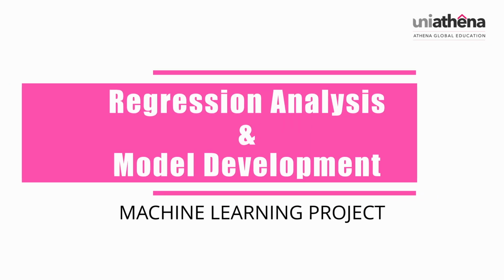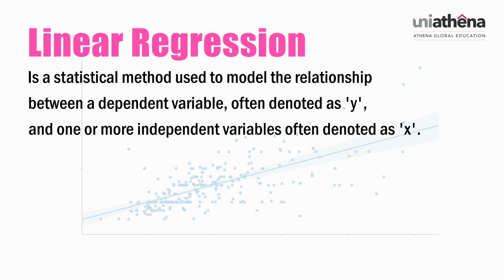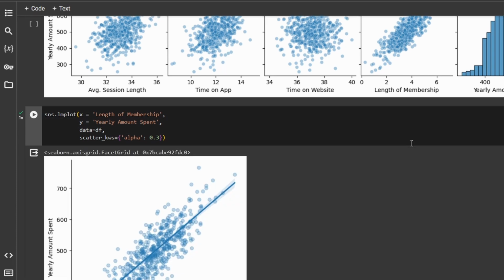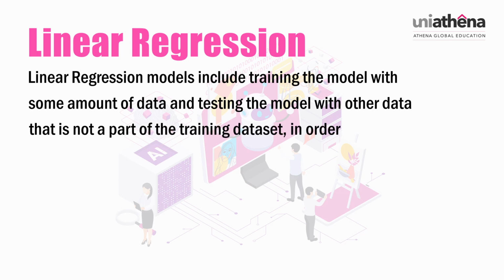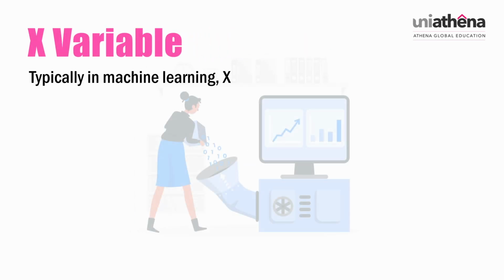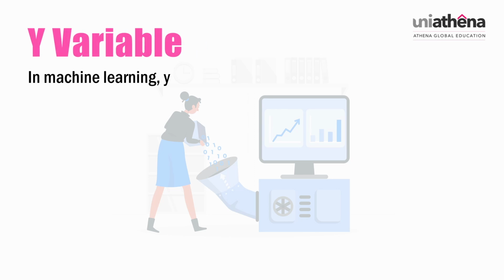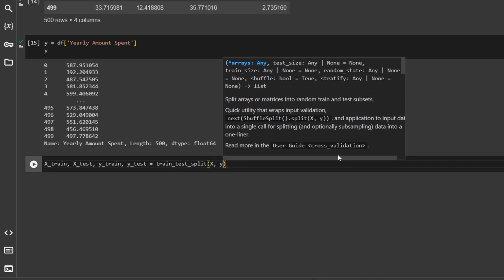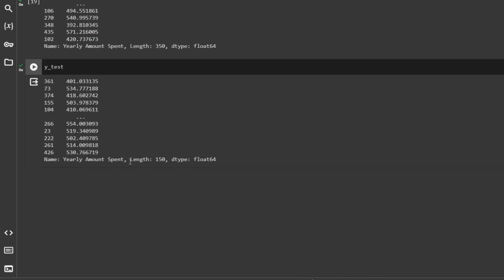Linear Regression Analysis | Machine Learning Project | UniAthena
👋🏼Welcome back! In this video, we will once again guide you through machine learning projects to enhance your career prospects.

In the last two videos, you gained a rough idea about the overall objective of our analysis and how data can be cleaned through EDA.

Today, we will cover Regression Analysis and the method of splitting the model to find the perfect fit for the variables using the Lmplot function.

The Lmplot function is a powerful tool that visually represents the relationships between variables. Additionally, we will explore Scikit-learn, which splits the dataset into three portions: Training, Validation, and Test datasets.